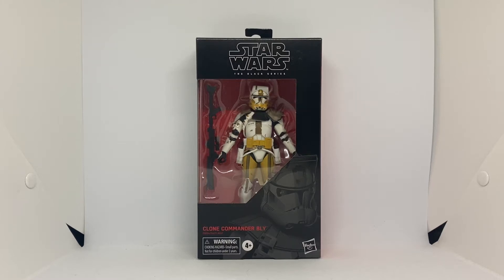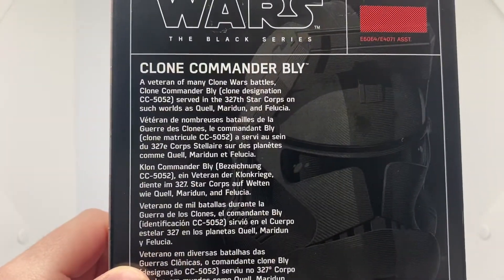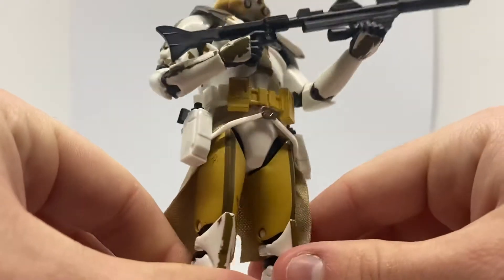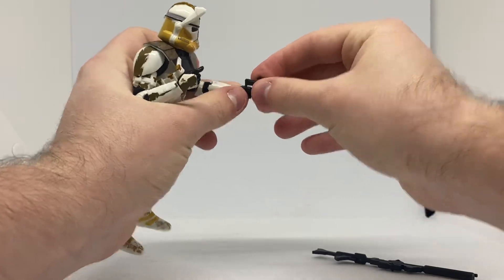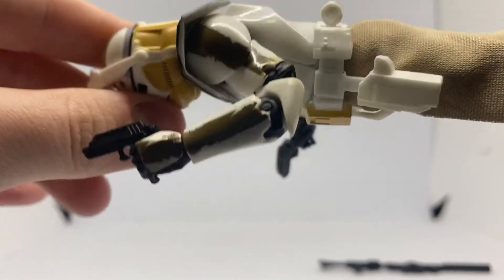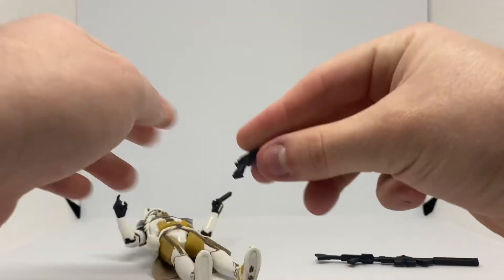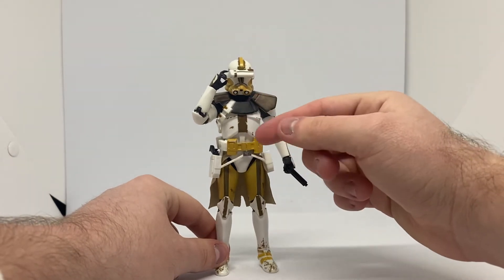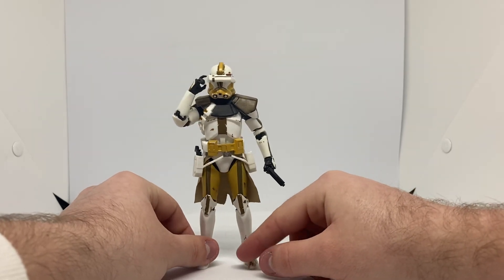Star Wars the black series 6inch clone Commander Bly #104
Star Wars the black series 6inch clone commander bly action figure review !

Victoriafigures